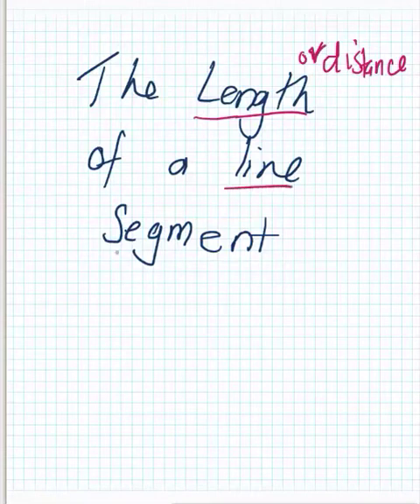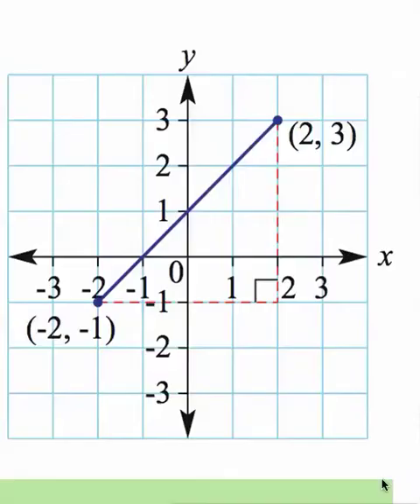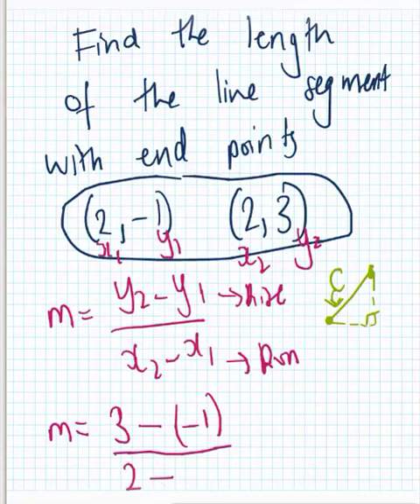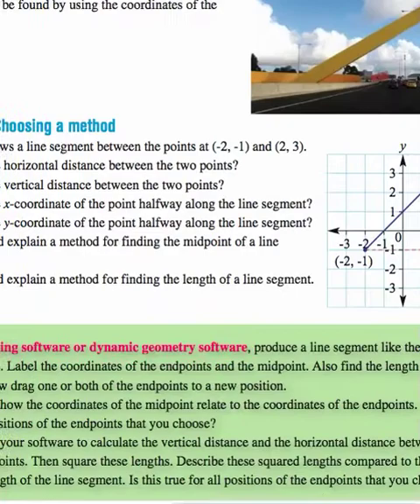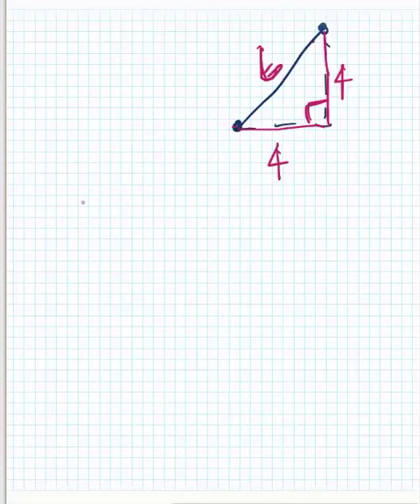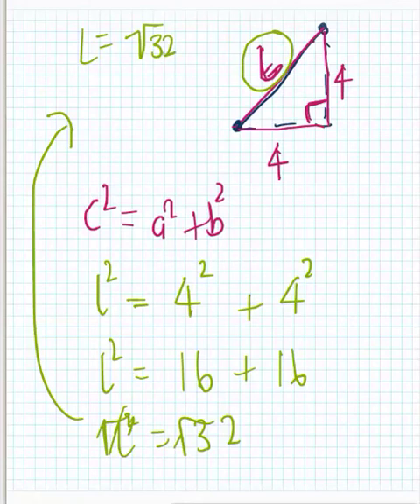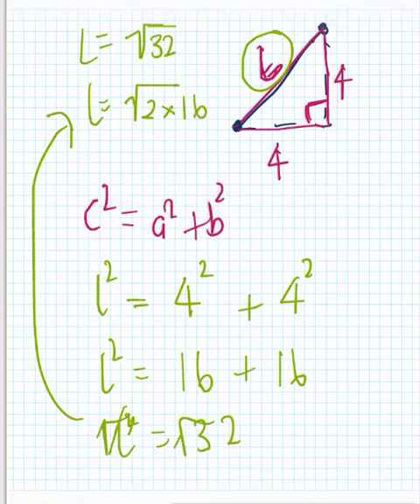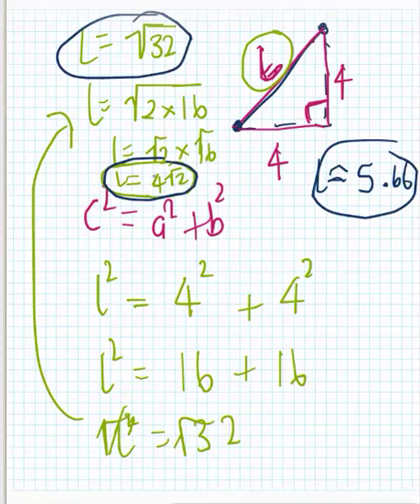The length of a line segment